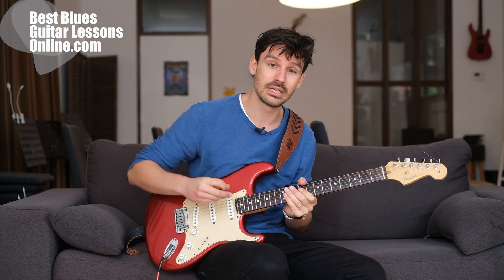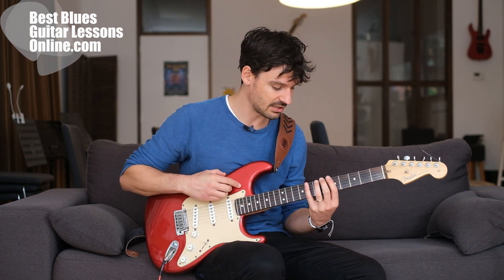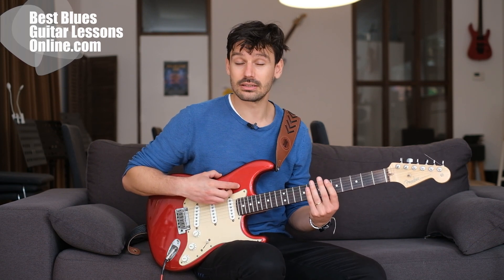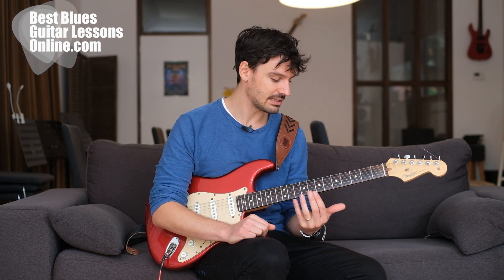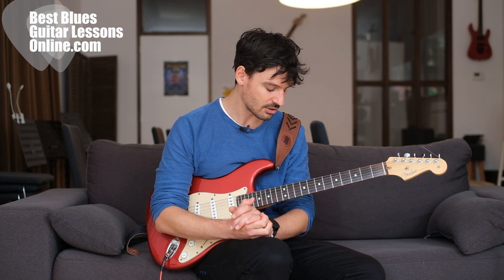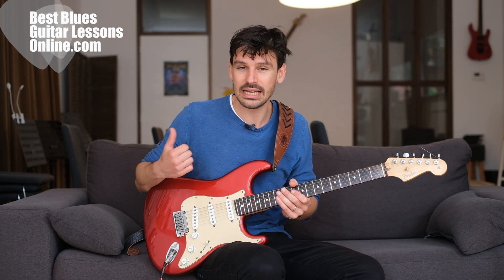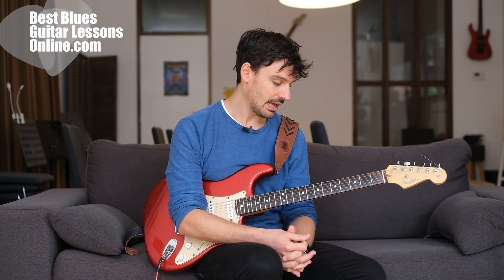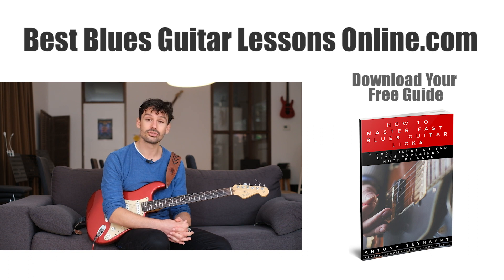Fingers Too Weak to Play Guitar? Do This!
In this video you’ll learn how to build strong fingers for guitar!

If you are serious about mastering blues guitar and you aren't a student already, see if my master blues guitar lessons program is right for you